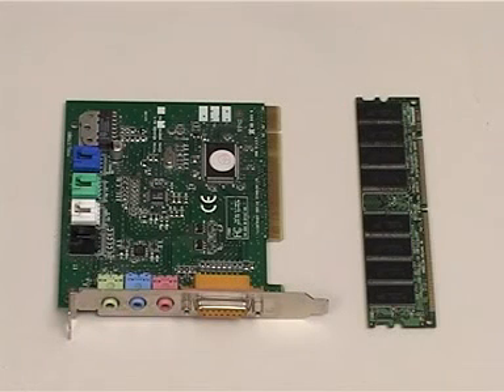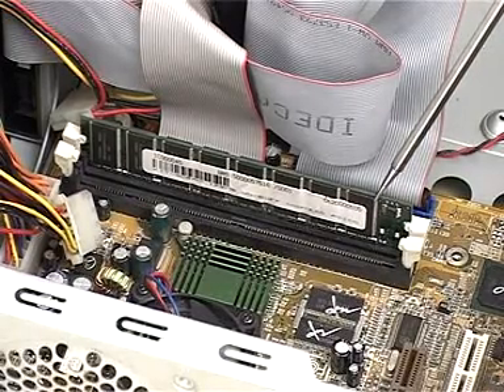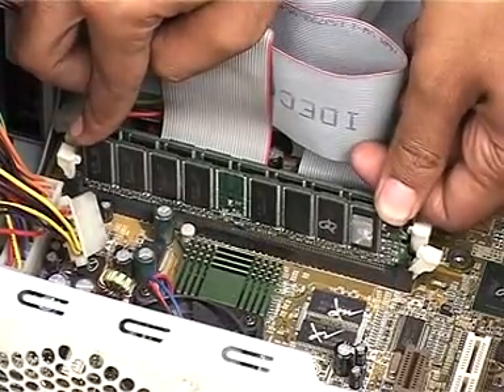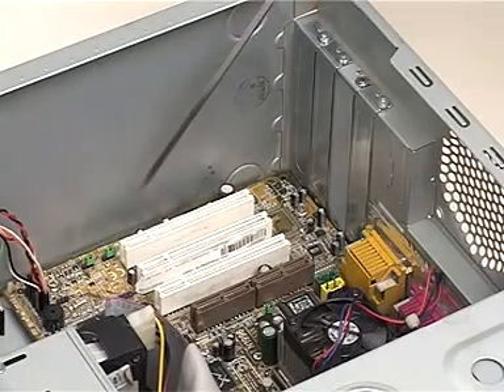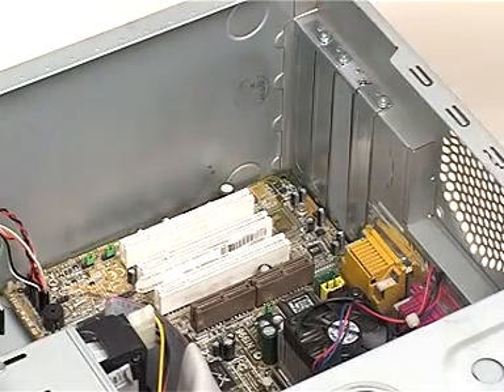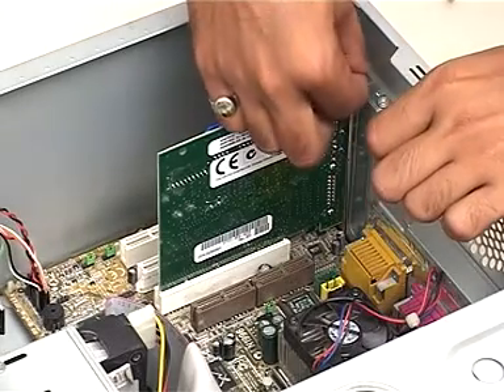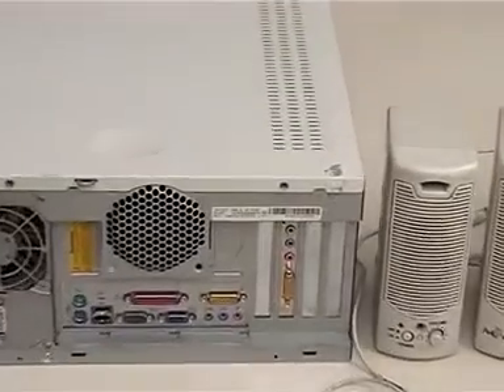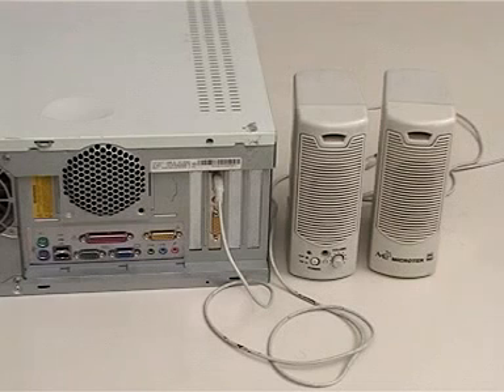RAM INSTALLATION AND SOUND CARD INSTALLATION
How to install RAM and Sound card